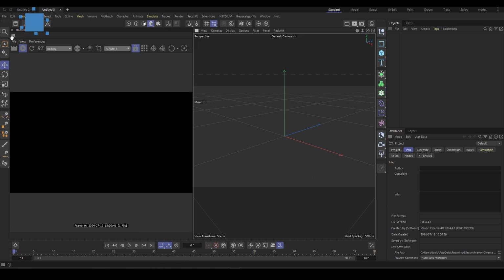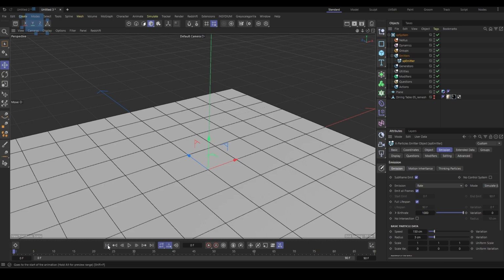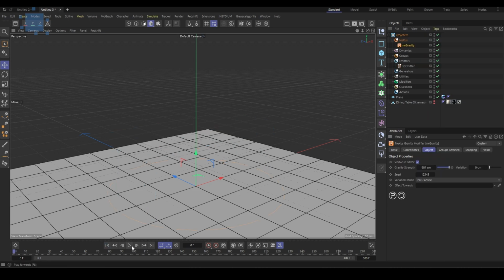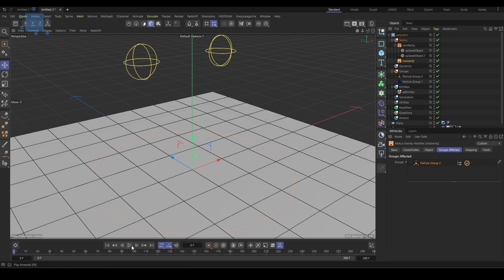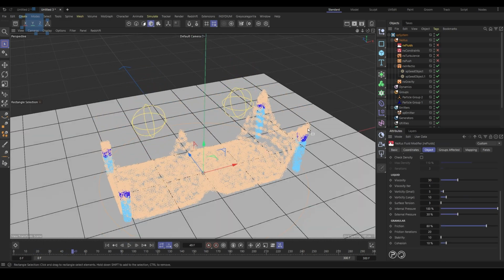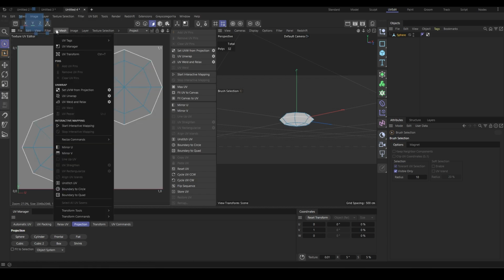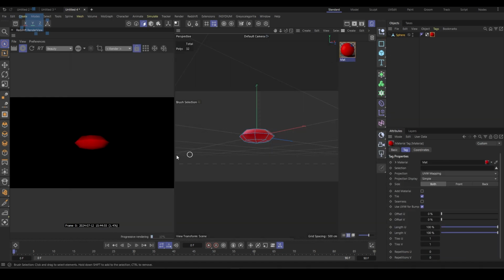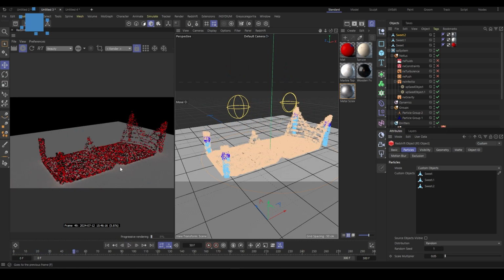The Skittles Curse - VFX Tutorial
Forget the Midas Touch, it's all about the Skittles Touch now!

What happens when you combine Cinema 4D, X-Particles, After Effects, and a whole lot of Skittles? Chaos!

Using Xparticles and looking at how to emit from object and using infectio to control how our particles animate

We'll also do some basic UV unwrapping to make our own sweet confectionary. Ready to take into After Effects for Compositing.

02:04 - Finding our Object Emitter
03:43 - Xparticles System
06:00 - NxInfectio and Particle Groups
10:15 - Sweets and Basic UV unwrapping
12:15 - Texturing in Photoshop
13:14 - Applying texture
14:15 - Redshift Particle Objects

Brace yourself for a rainbow of laughter as we showcase the hilarious possibilities of visual effects.